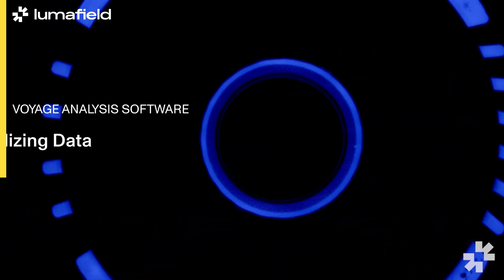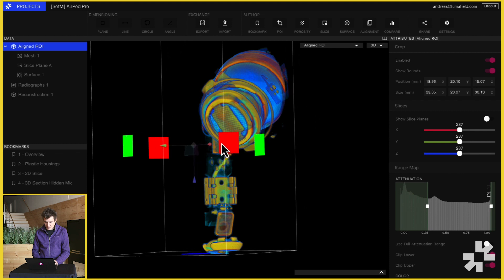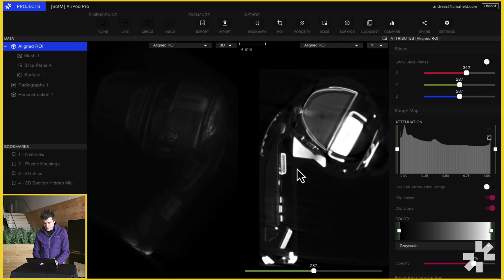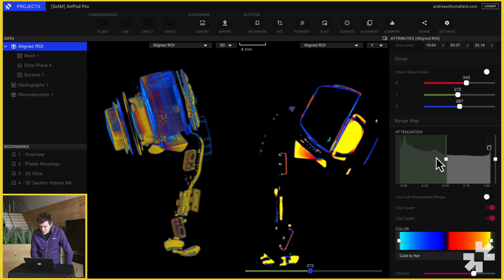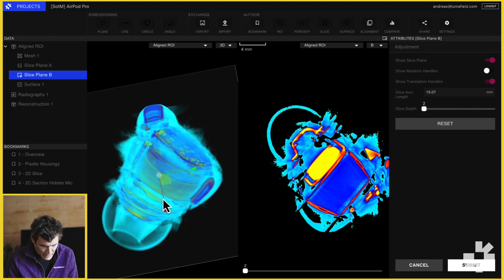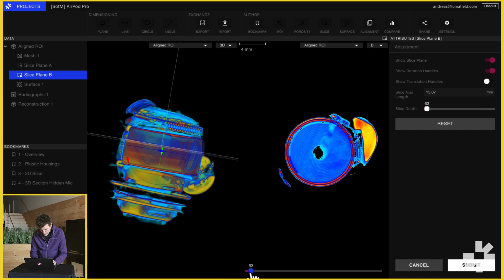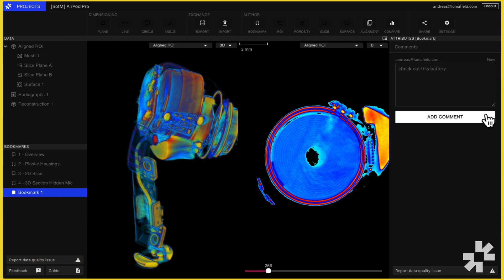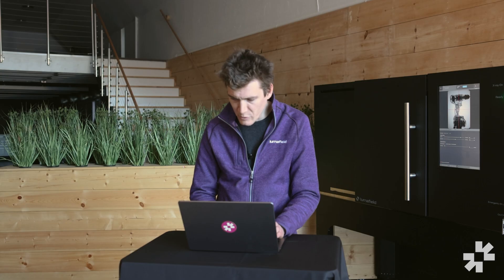Visualizing CT data with Voyager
Lumafield's cloud-based Voyager analysis software runs in a browser, making it possible to analyze rich industrial CT data anywhere. Learn how to visualize CT data in 3D and 2D slice views, and how to use Voyager's range-mapper tool to extract specific materials. to learn more.